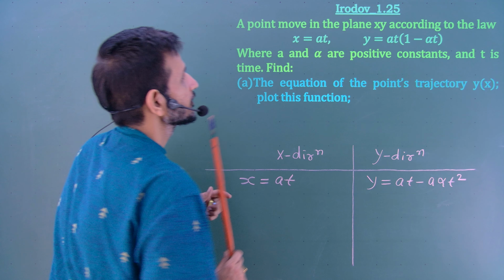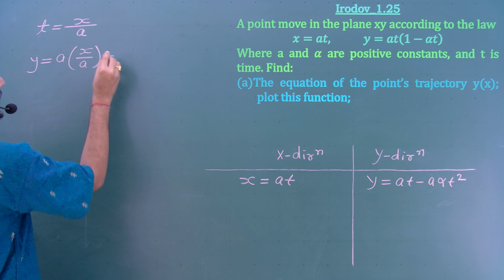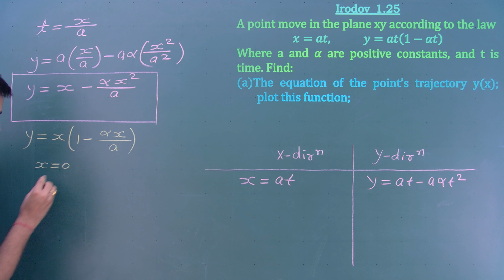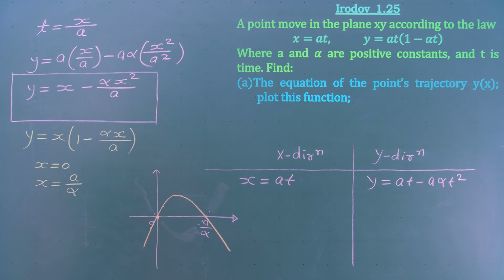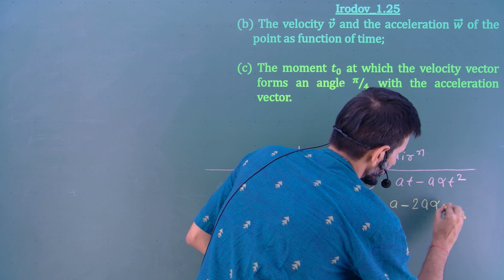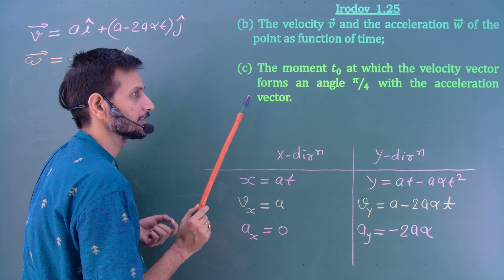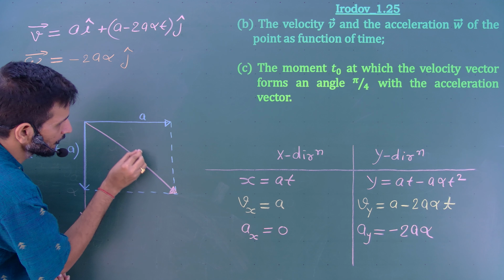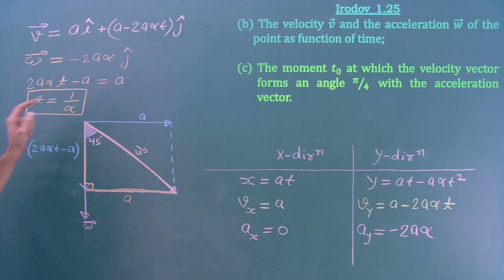Irodov Solution 1.25 || Mechanics || Olympiad Training || JEE Advance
A point move in the plane xy according to the law
𝑥=𝑎𝑡,     𝑦=𝑎𝑡(1−𝛼𝑡)
Where a and 𝛼 are positive constants, and t is time. Find: The equation of the point’s trajectory y(x); plot this function; (b) The velocity 𝑣 ⃗ and the acceleration 𝑤 ⃗ of the point as function of time; (c) The moment 𝑡_0 at which the velocity vector forms an angle 𝜋⁄4 with the acceleration vector.